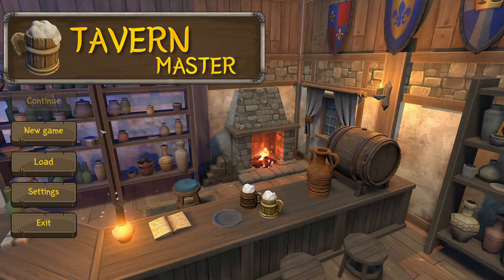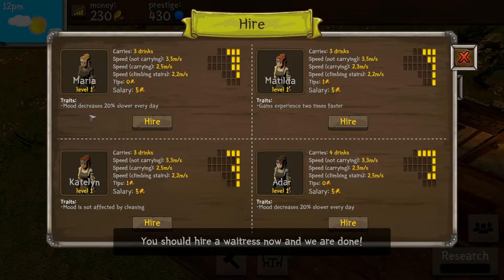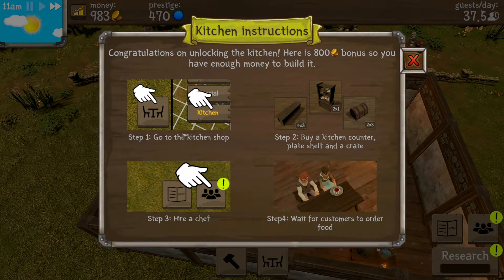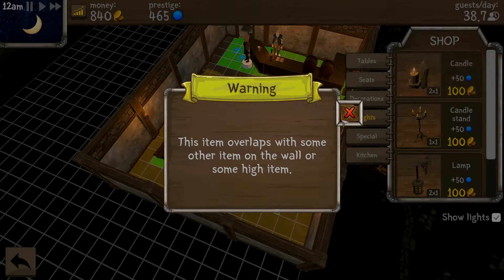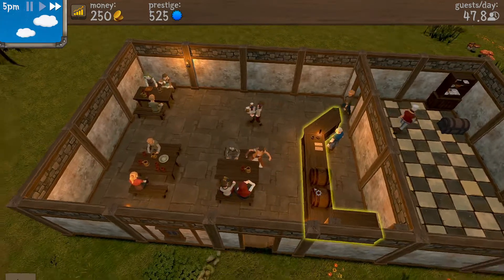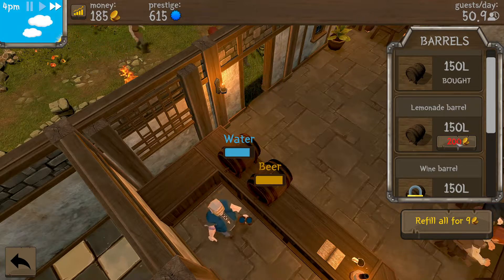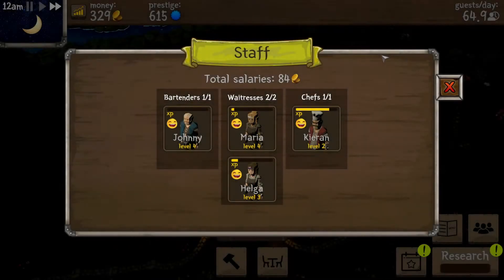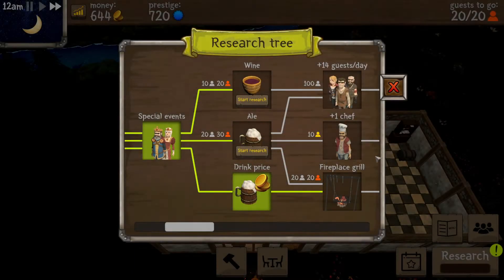Starting A Medieval Tavern | Tavern Master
Design and build your own medieval tavern!
Build a tavern from the ground up in any way you imagine it! It can be a classy place meant to serve kings or a restaurant which specializes in great food.

Optimize your seating arrangement to allow your staff to be as fast as possible, upgrade and expand to attract even more patrons and spread your business to include a hotel, a weapon shop and maybe even a medieval food delivery service!

In order to keep your customers happy you will need to have enough food and drinks at all times, efficient staff, great decorations and proper lights. Combine all of that with your imagination and your tavern might be the best in the kingdom!

And remember all donations will go back into the channel! Thank you!